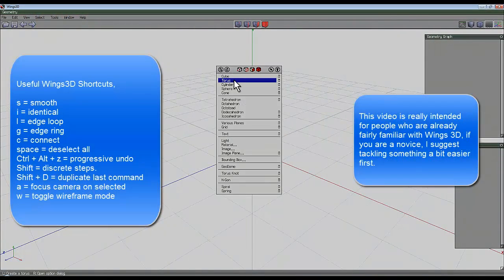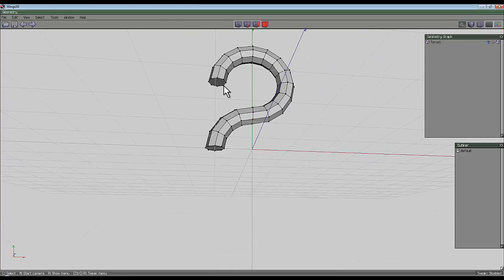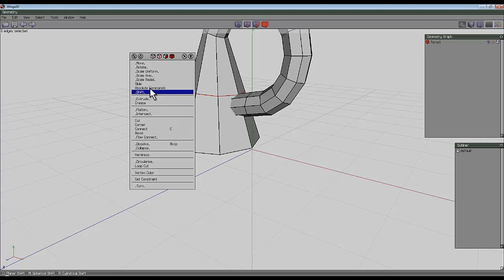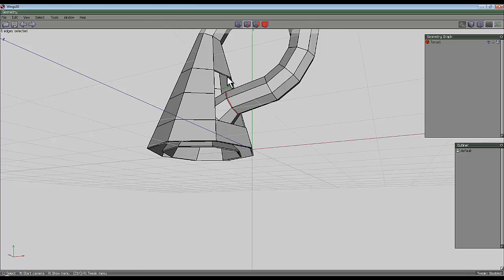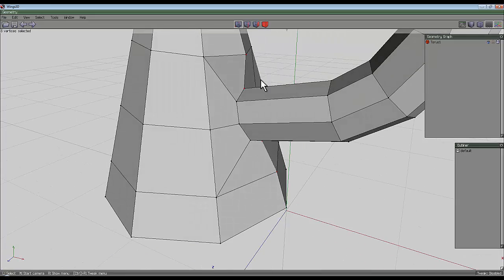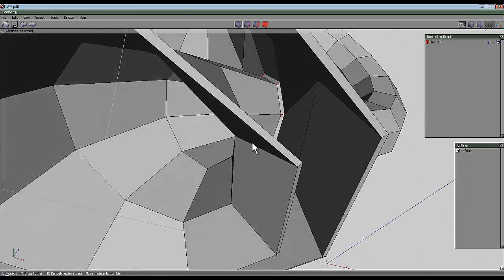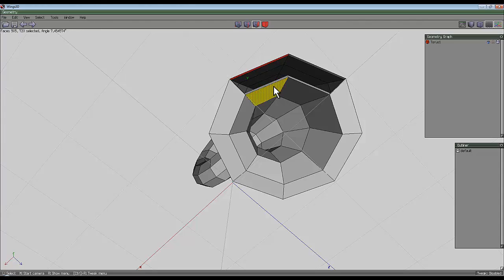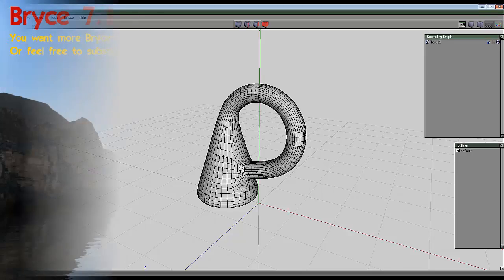Wings 3D - Klein bottle - by David Brinnen.